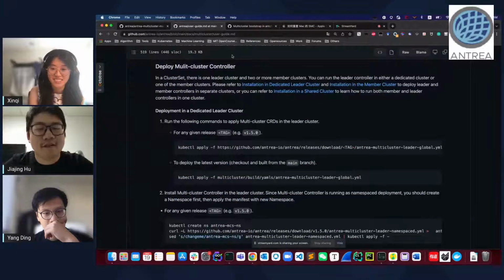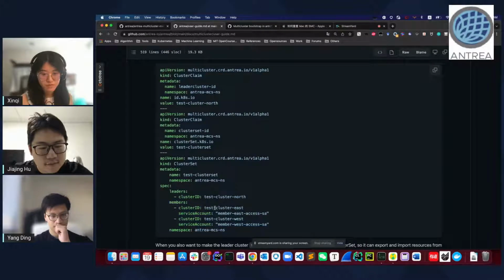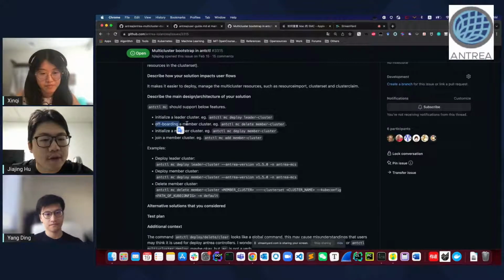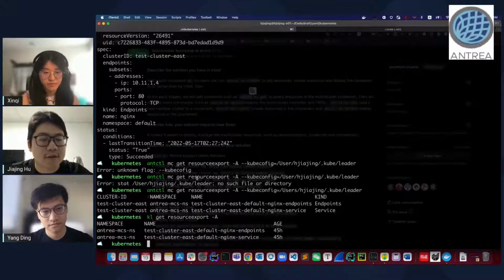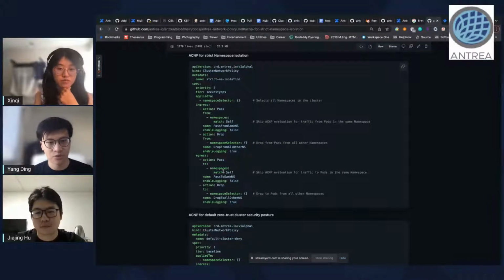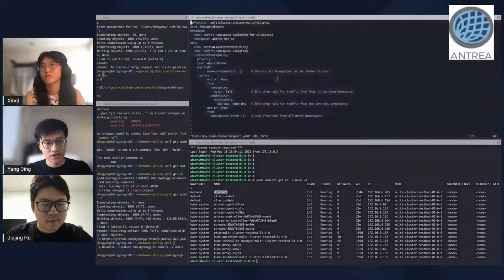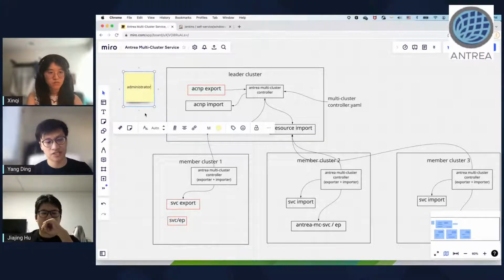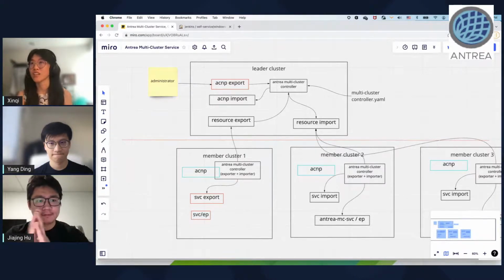Episode 29: Antrea cli and Multi-Cluster Network Policy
Come and join Jiajing and Yang to create a multi-cluster environment with antrea cli and create network policy in multiple clusters with one command!